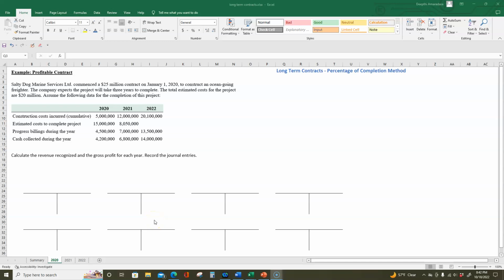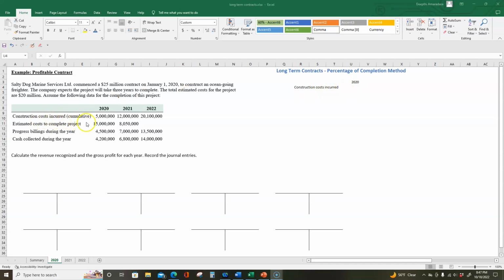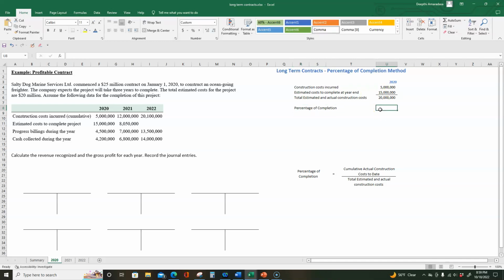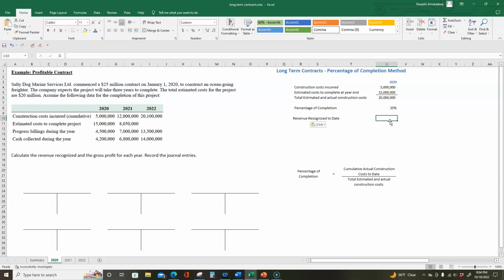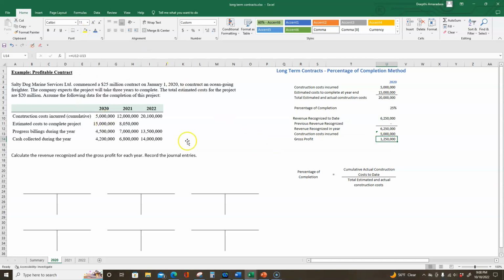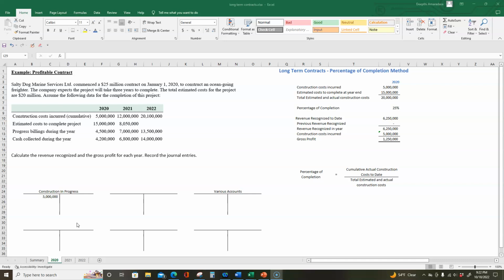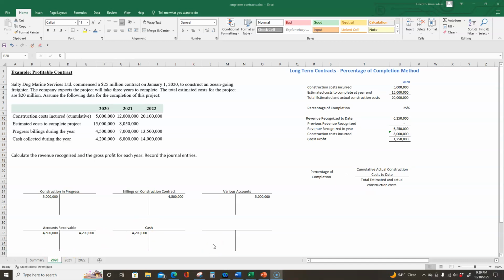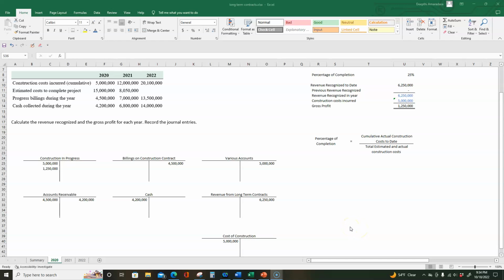Long Term Construction Contracts Part 1